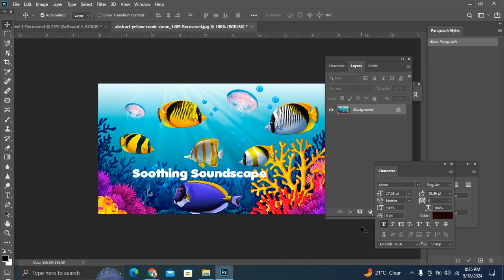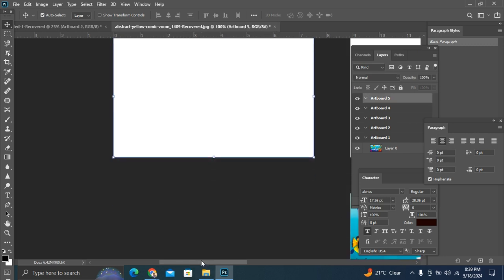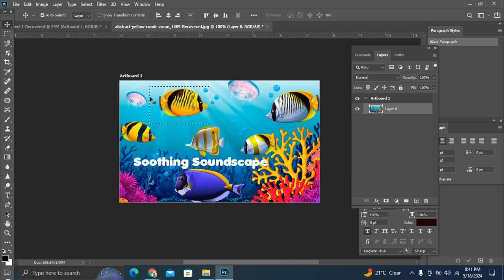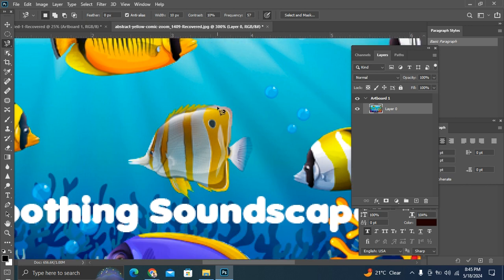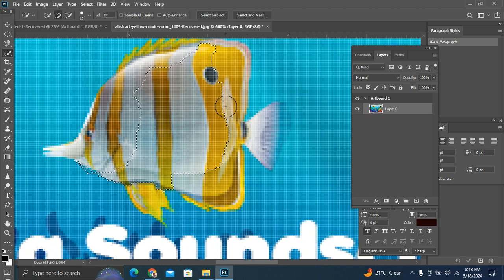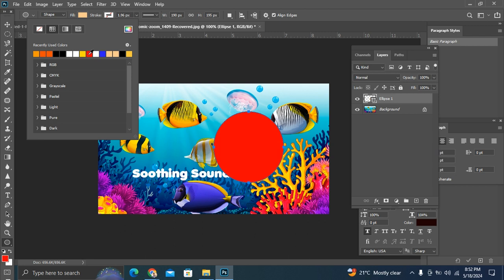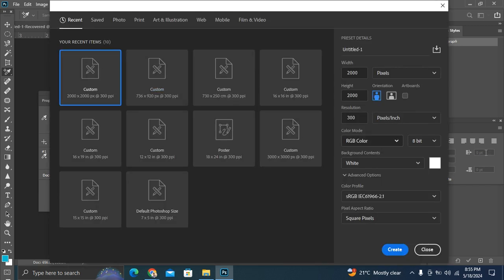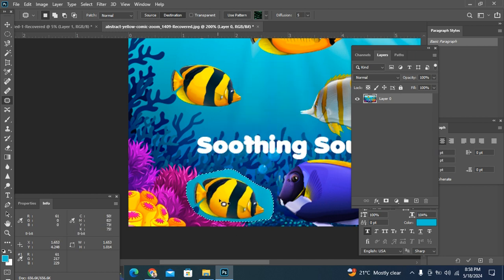Adobe Photoshop Tutorial: Toolbar Explained in details part 1